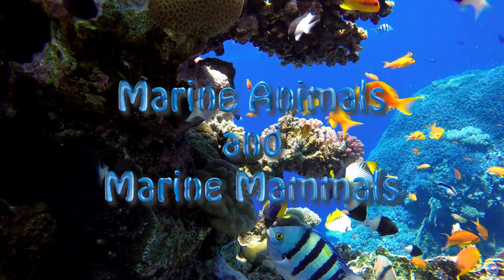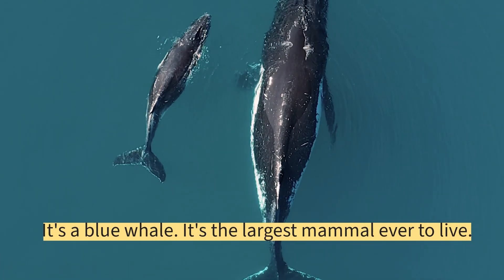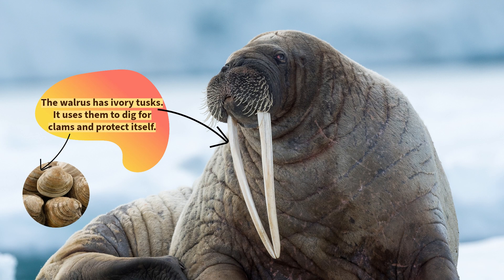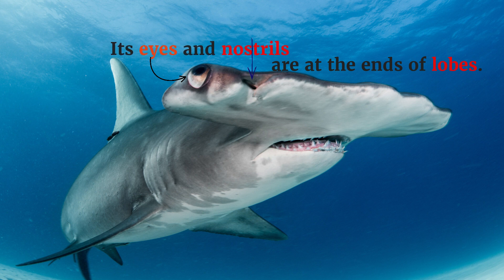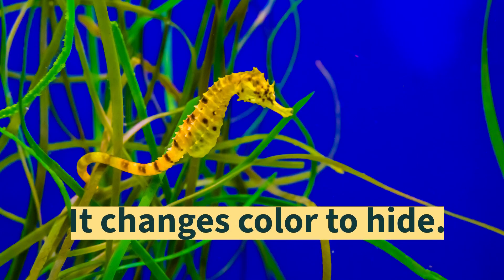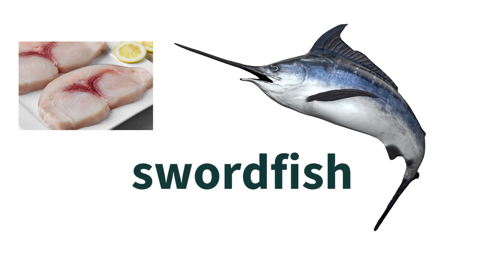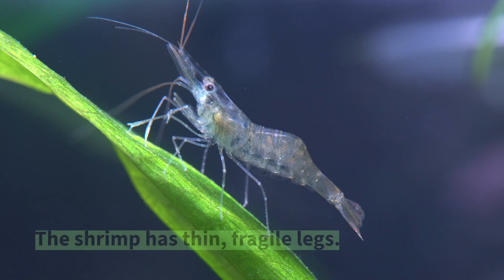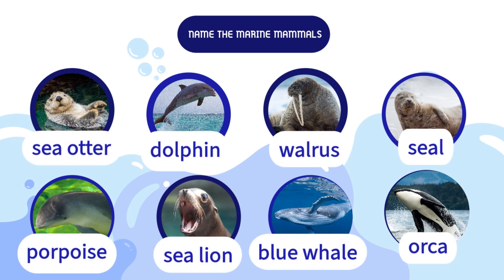Lesson 49: Marine Mammals and Marine Animals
00:00 Intro
00:13 Marine Mammals
01:58 Marine Animals
05:08 Test Yourself